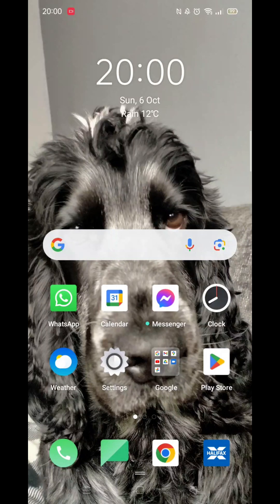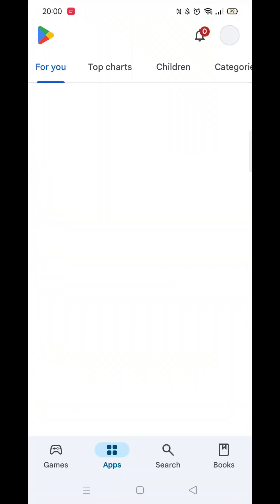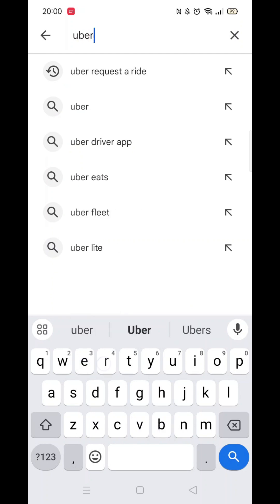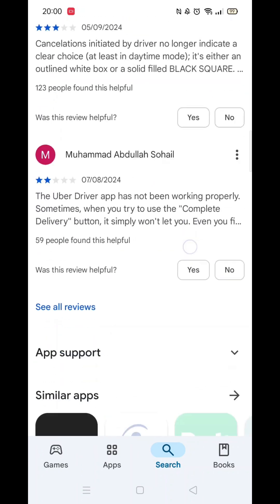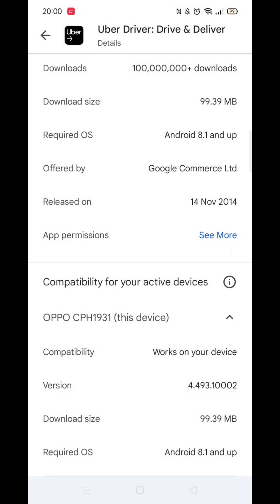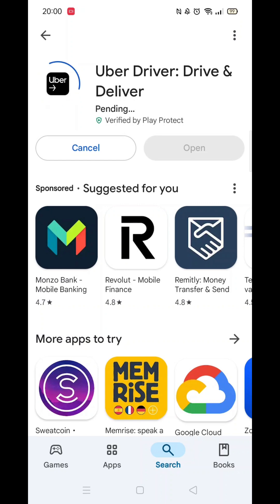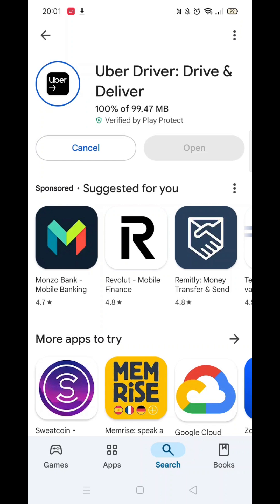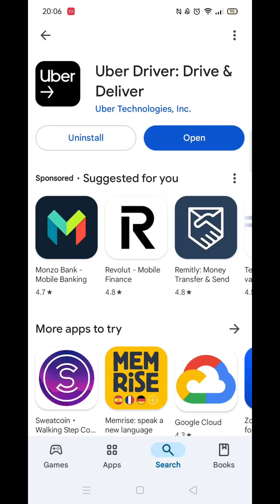How To Download Uber Driver App On Android Phone (Step By Step)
This video will show you how to download the Uber Driver app on an Android phone.